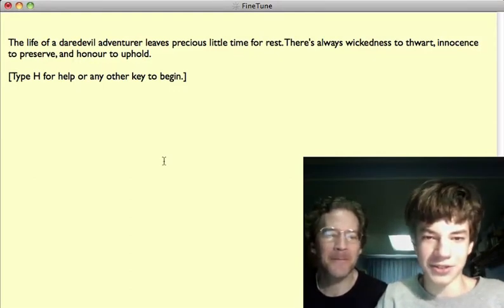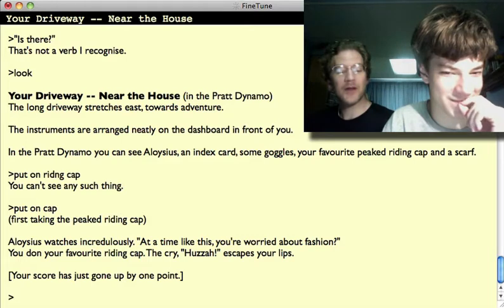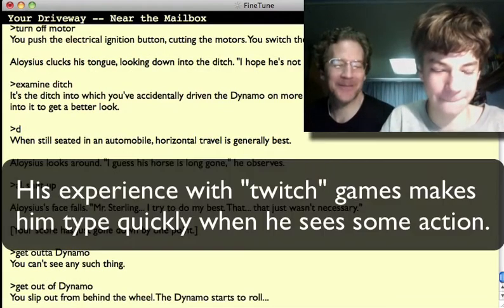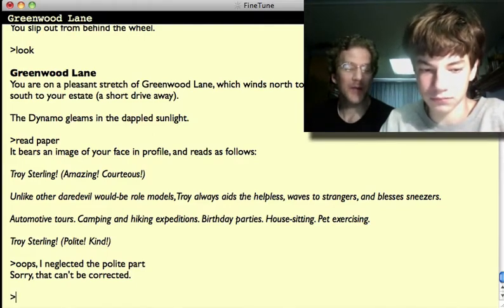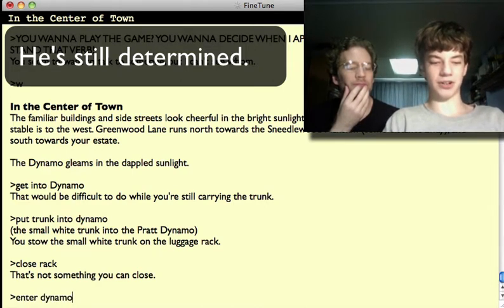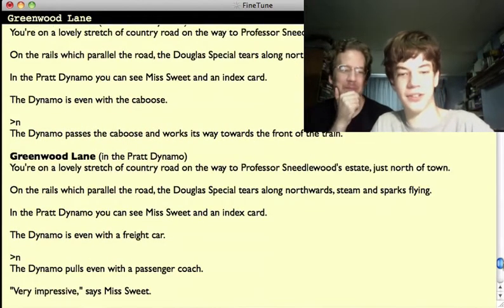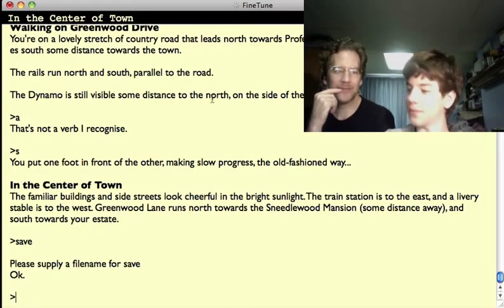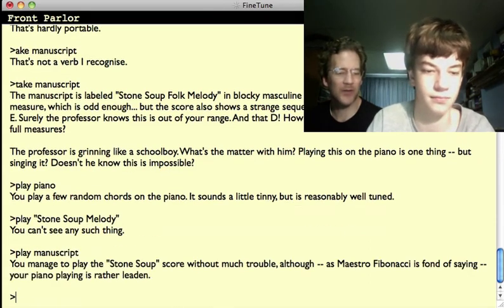Fine-Tuned (Part 1) Jerz Interactive Fiction Playthrough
My 13yo son plays "Fine-Tuned, An Auto-Mated Romance," my entry to the 2001 Interactive Fiction competition.